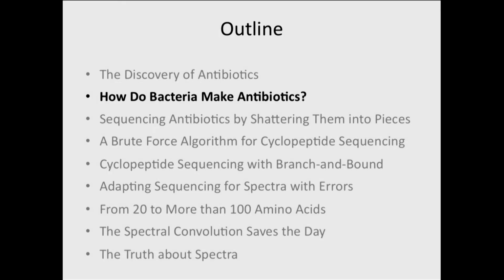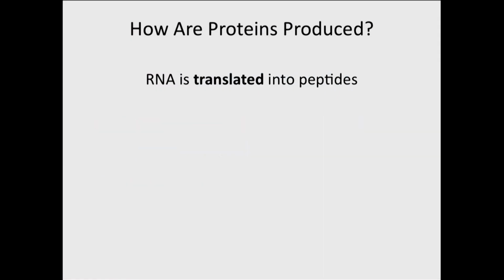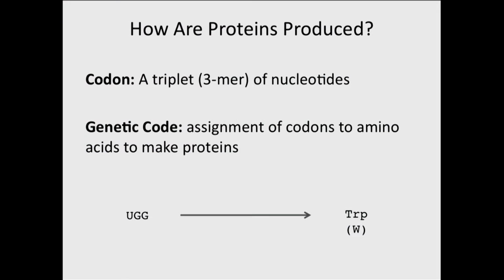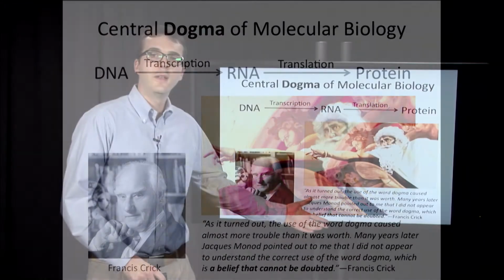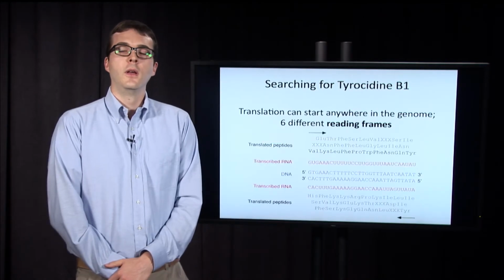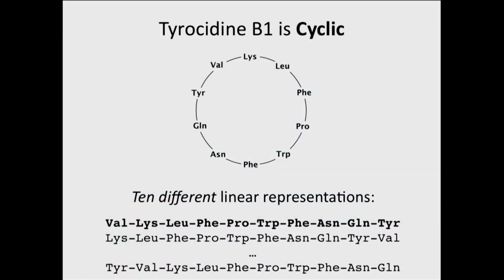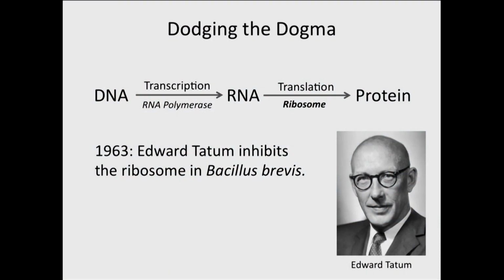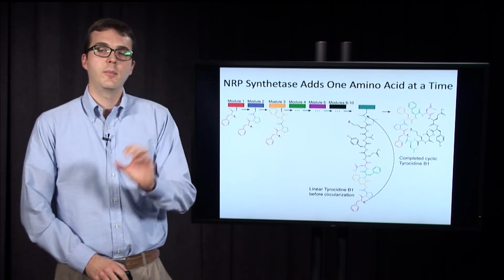How Do Bacteria Make Antibiotics?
This is Part 2 of 9 of a series of lectures on "How Do We Sequence Antibiotics?" covering Chapter 4 of Bioinformatics Algorithms: An Active Learning Approach, by Phillip Compeau and Pavel Pevzner.